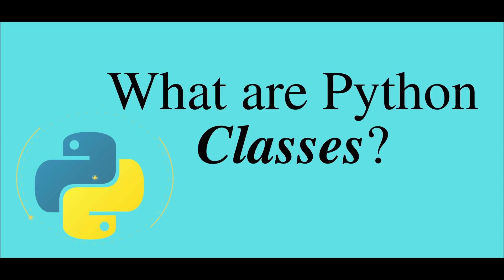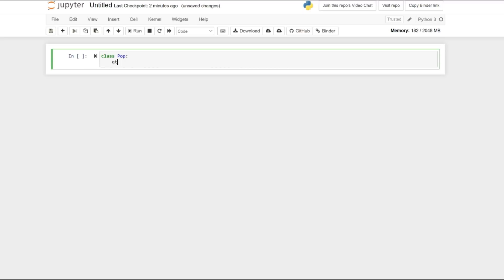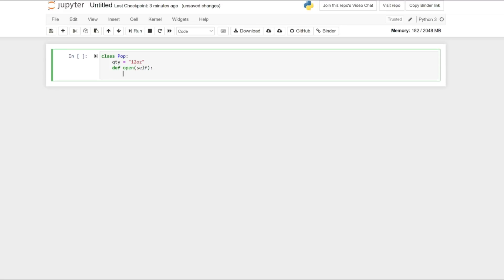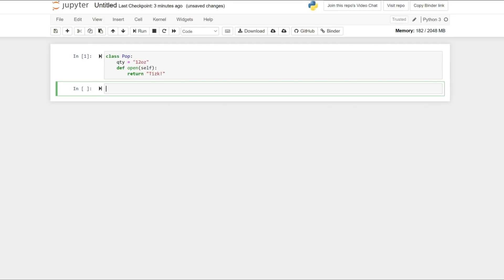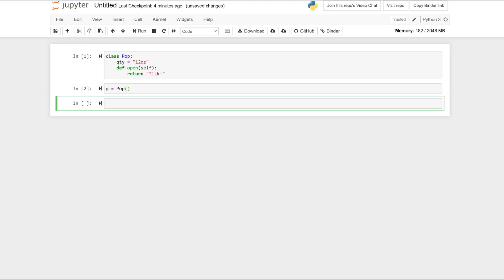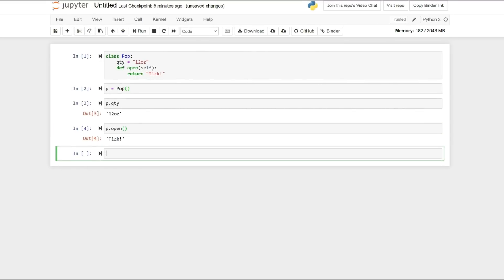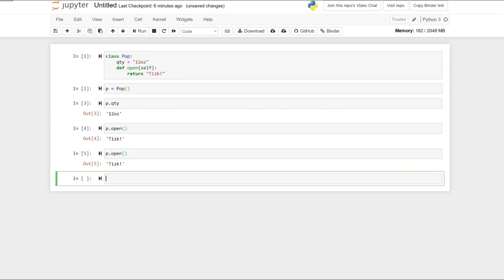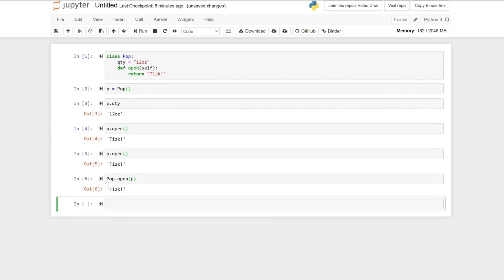What are Python Classes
In this video you will learn what are python classes with practical examples.